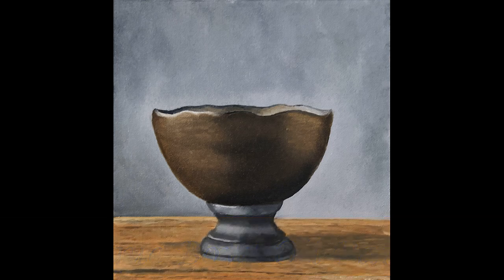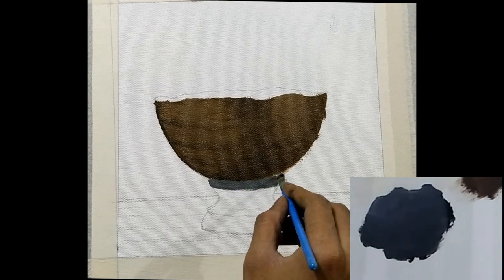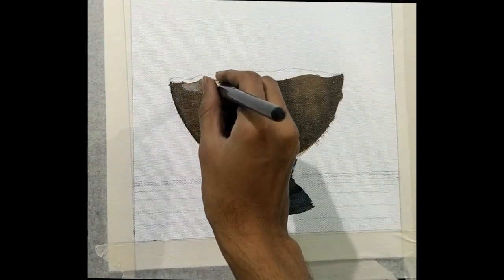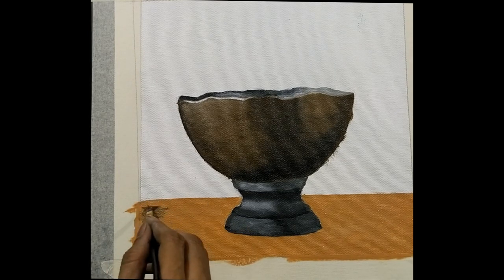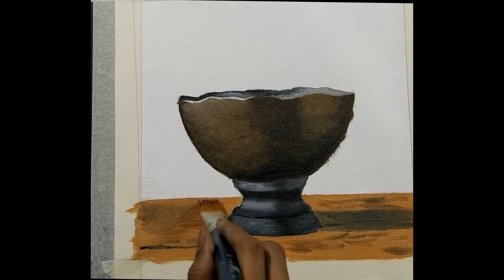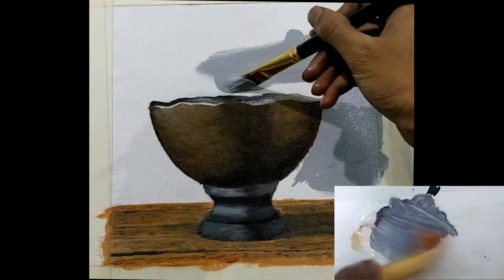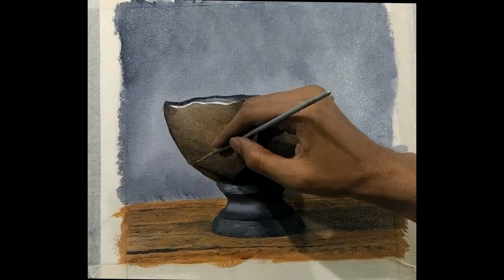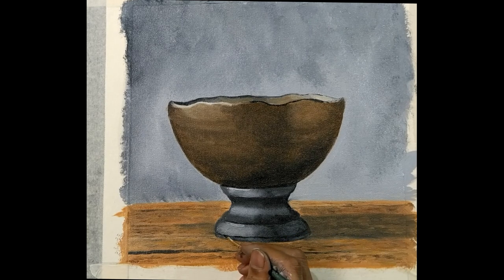Tutorial | How to paint an Antique Bowl with oil colour - Oil Painting tutorial for beginners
Oil painting detailed tutorial for beginners. I have covered on a lot of aspects on shading and detailing that gets life into an art.